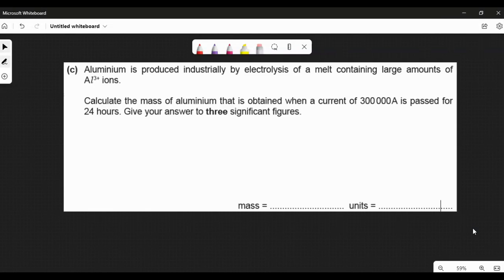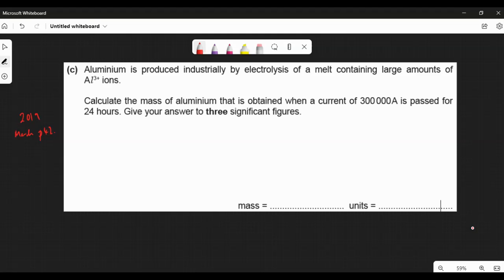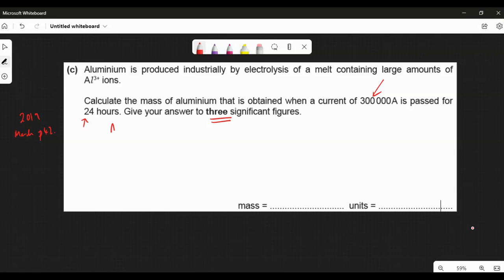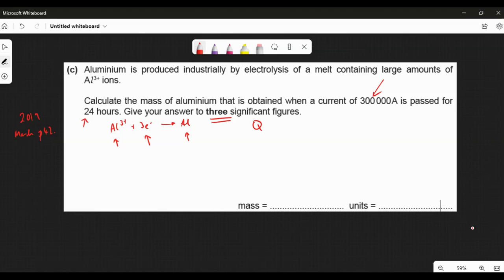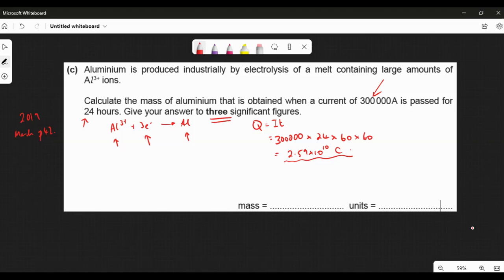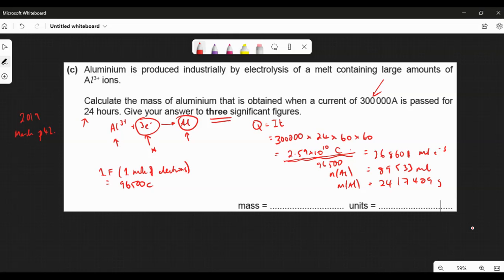Electrochem_24_04_2022